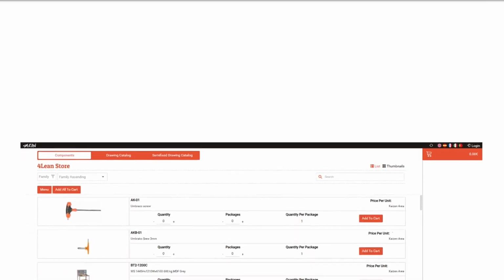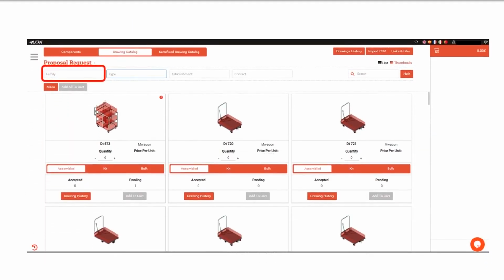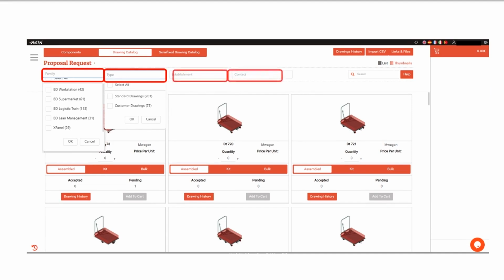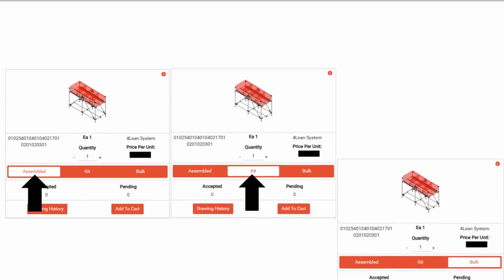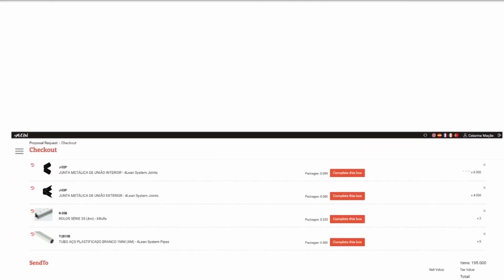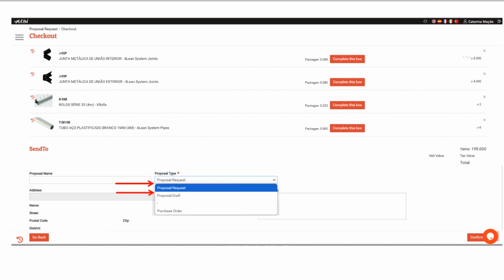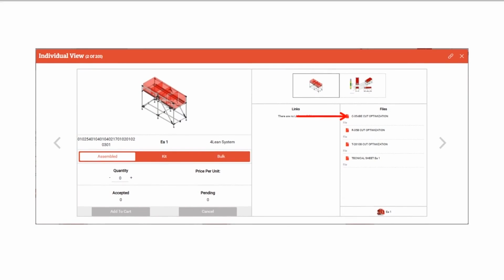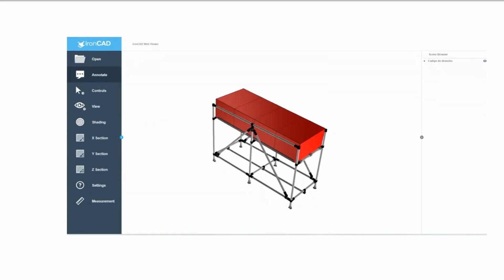Lean Manufacturing - 4Lean - How to request a structure in Bulk